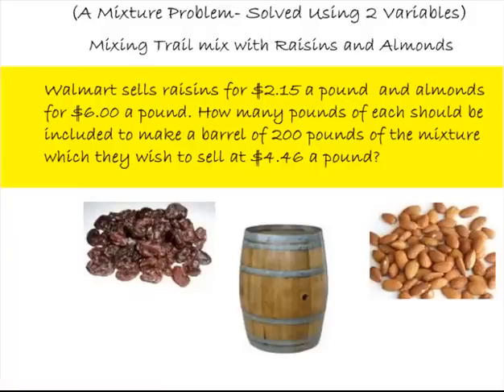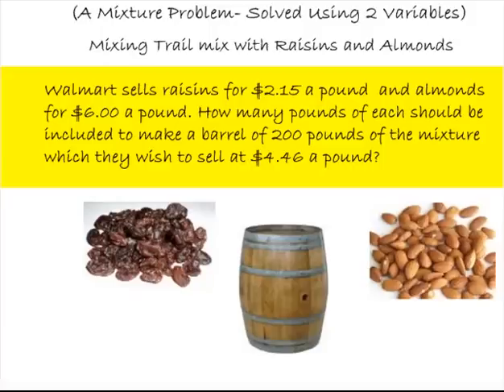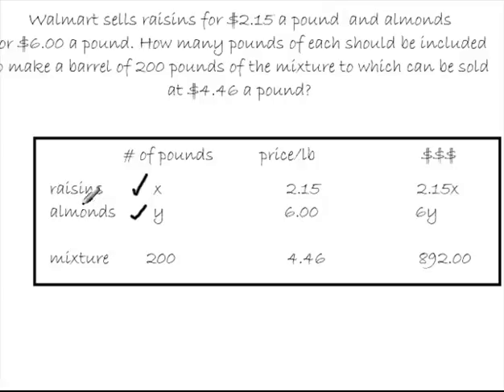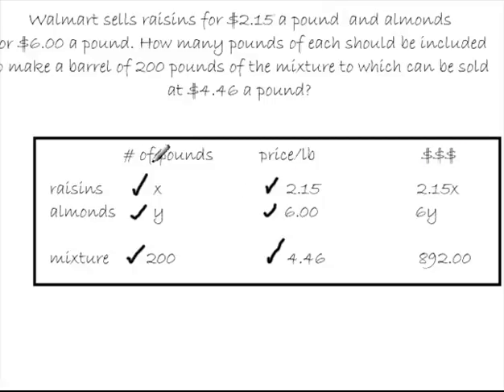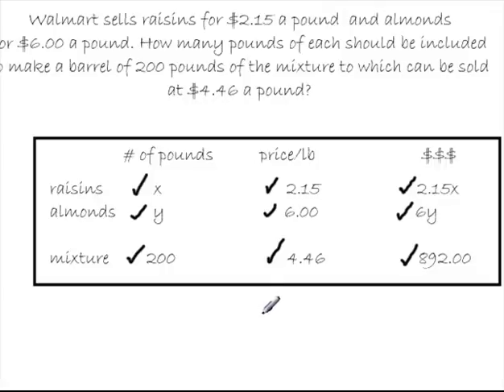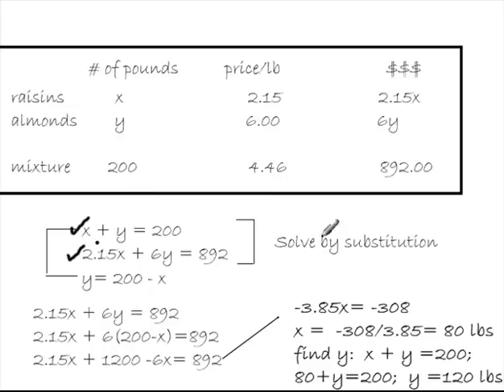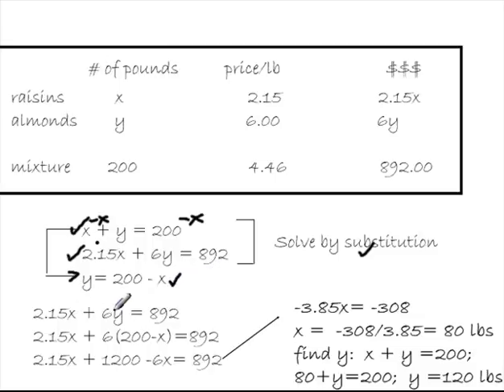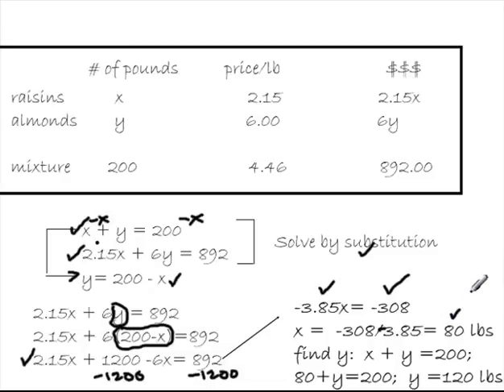Mixture Problems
How to solve problems algebraically that involve mixing quantities together.